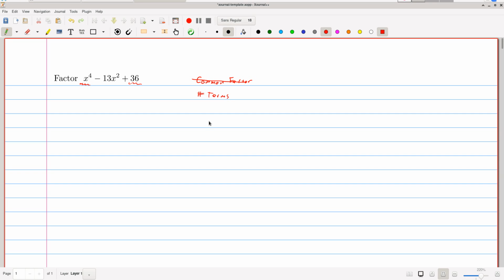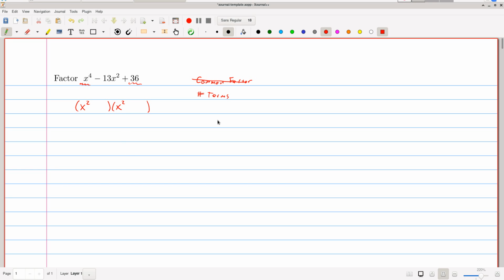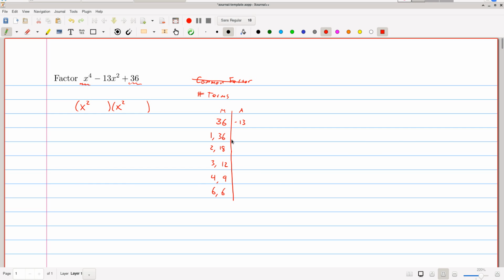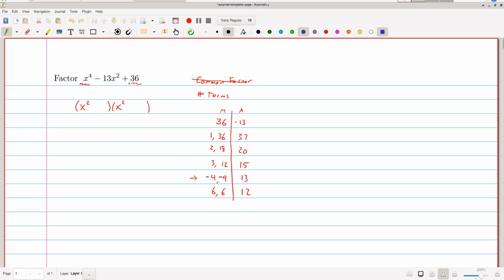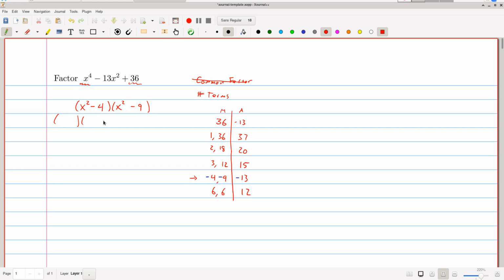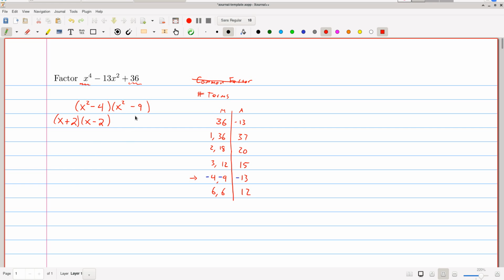Math 110 Final Exam Review - 2